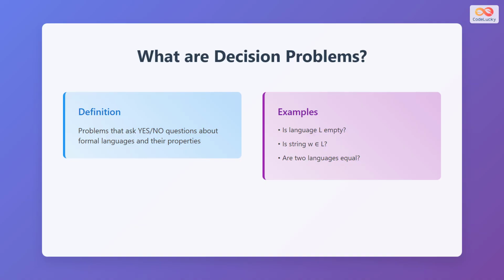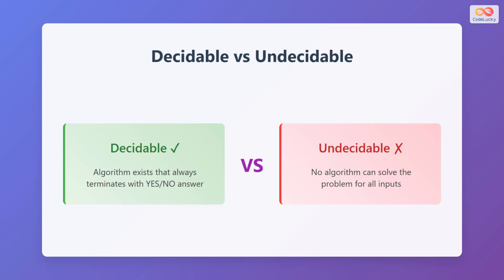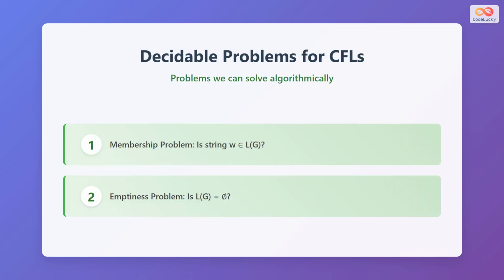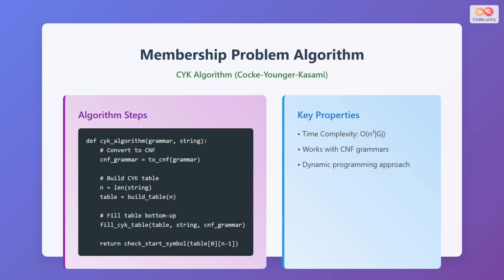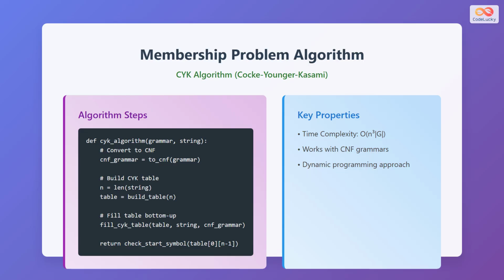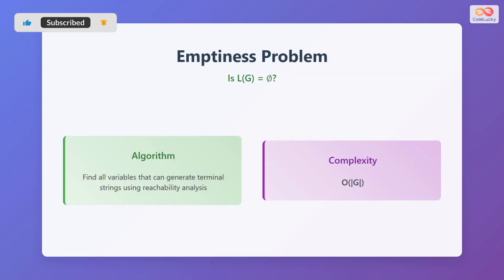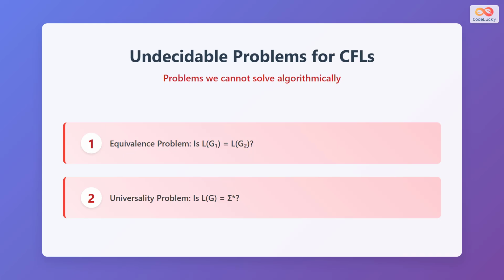CFL Decision Properties: Decidable & Undecidable Problems Explained! 🚀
Dive into the fascinating world of Context-Free Languages (CFLs) and their decision properties! This video breaks down the crucial concepts of decidable and undecidable problems related to CFLs in an easy-to-understand way. 🤔

We'll explore what decision problems are – those questions with a simple YES or NO answer about formal languages. Learn the key difference between problems we CAN solve algorithmically (decidable) and those that remain unsolvable (undecidable). 🤯

Specifically, we'll cover:
*   Membership Problem: Is a string part of a language? ✅
*   Emptiness Problem: Is a language empty? 📭
*   Equivalence Problem: Are two languages the same? ⚖️
*   Universality Problem: Does a language contain all possible strings? 💯

Discover the CYK algorithm for solving the membership problem and understand why certain CFL problems are inherently undecidable. Whether you're a computer science student, a programming enthusiast, or just curious about the theory of computation, this video is for you! 👨‍🎓👩‍💻

Chapters:
00:00 - Decision Properties of Context-Free Languages
00:14 - What are Decision Problems?
00:37 - Decidable vs Undecidable
01:00 - Decidable Problems for CFLs
01:31 - Membership Problem Algorithm
02:10 - Emptiness Problem
02:28 - Undecidable Problems for CFLs
03:07 - Summary
03:23 - Outro